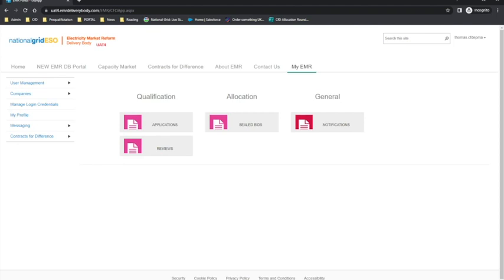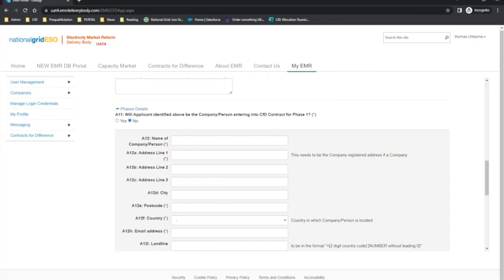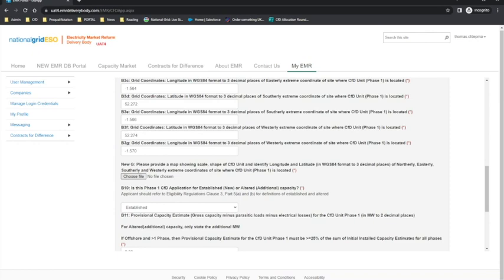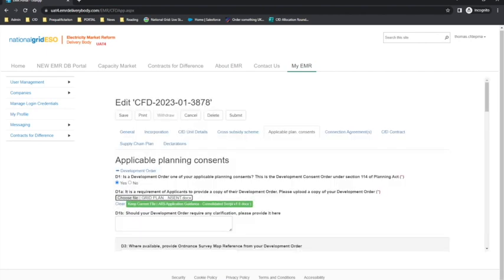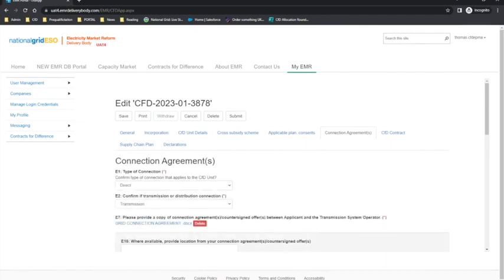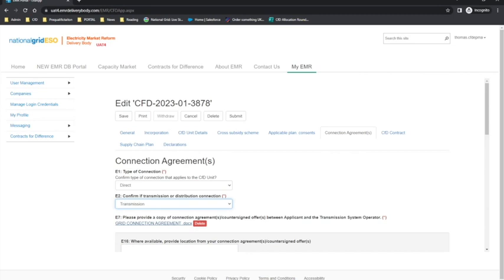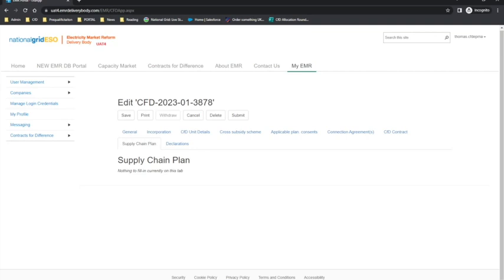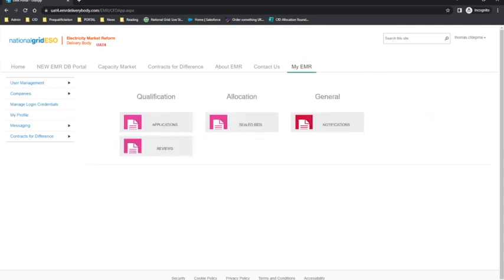CfD AR5: Application Guidance Video